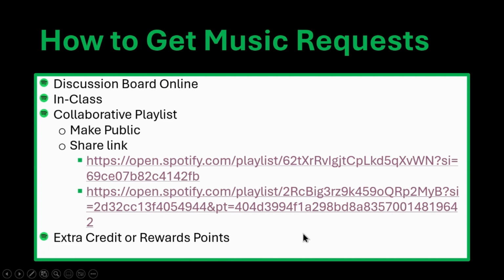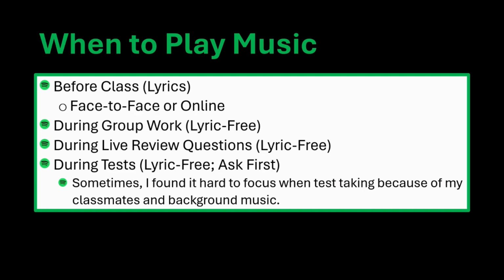Student Curated Music Playlists: Breaking the Uncomfortable Silence to Increase Sense of Belonging